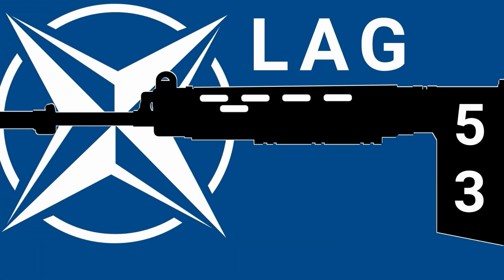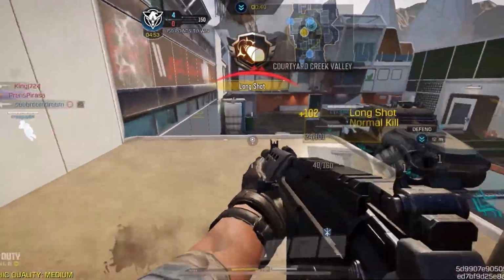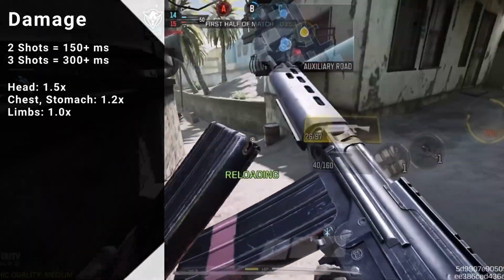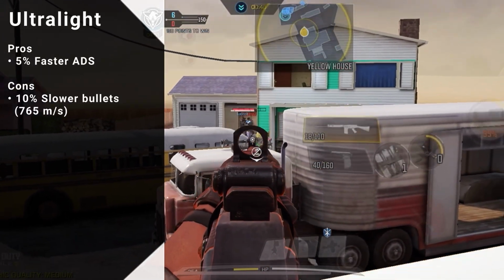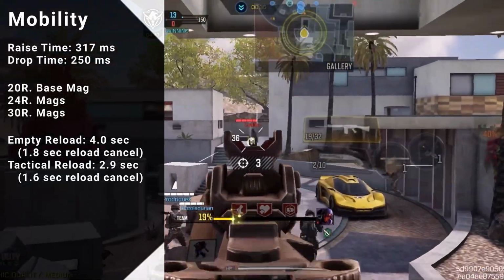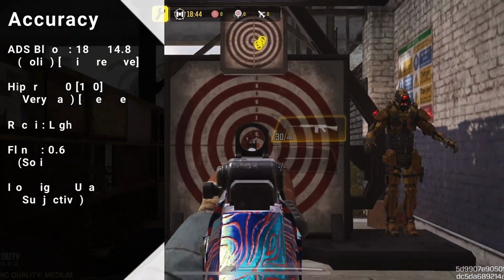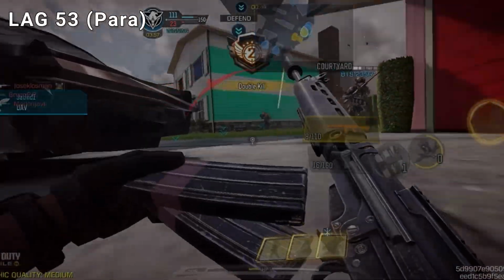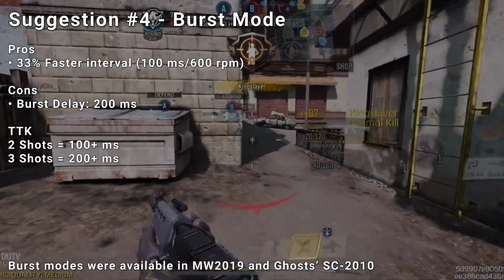LAG 53 (Automatic FAL) | A Casual’s Quick Guide to CODM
The LAG 53 is CODM's take on the FN FAL and most likely stands for "Light Automatic Gun 1953." The model and attachments are based on its Modern Warfare 2019 counterpart but made as a full-auto rifle in this game with semi-auto restricted to its Para barrel. Essentially, it functions inverse to the FAL OSW from Black Ops 2. The FAL is a recurring weapon in the Call of Duty; set during the Cold War, modern era, and near future.

Gunsmith loadout used
Counter-LMG Build
Monolithic Suppressor / Long Shot / Aim Assist Laser / 30 Round Mags / Granulated Grip Tape

Aggressive Semi-Auto Build
Tactical Suppressor / 13.0” OSW Para / FSS Close Quarters Stock / Sleight of Hand / Aim Assist Laser

Timestamps
0:00 Intro
0:35 FAL in Call of Duty
1:25 Damage Stats
2:25 Barrel Attachments
3:18 Mobility Stats
4:15 Accuracy Stats
4:18 Review
6:24 Comparisons
7:17 Suggestions
8:27 Outro

Music Used
Birds of Prey - Ghosts
Savimbi’s Pride - BO2
Season 8 2024 - CODM
Catch Me If You Can - BO2